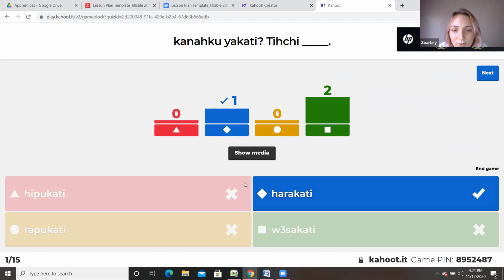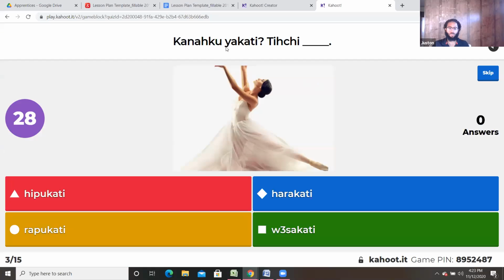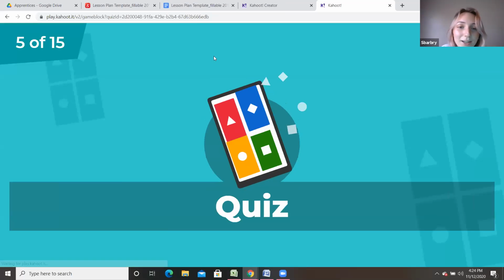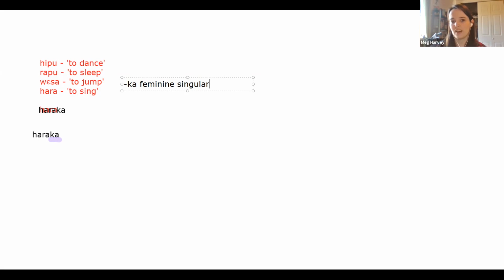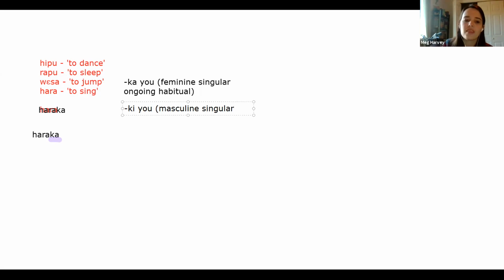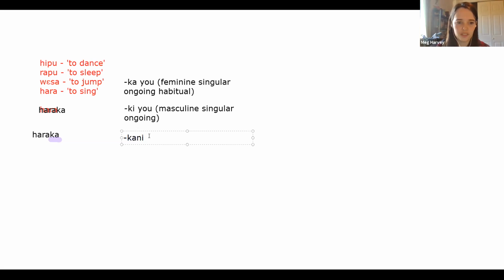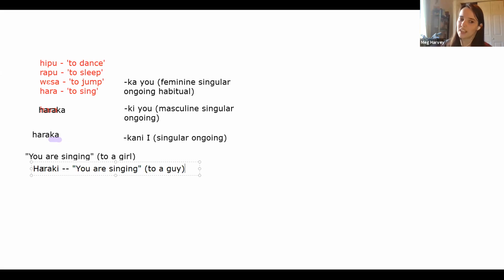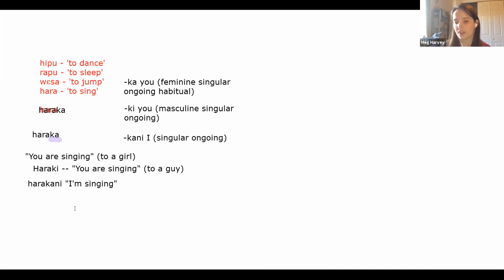11/12/20 - Introduction to habitual/ongoing verbs with singular endings